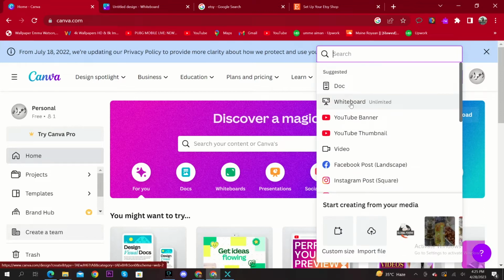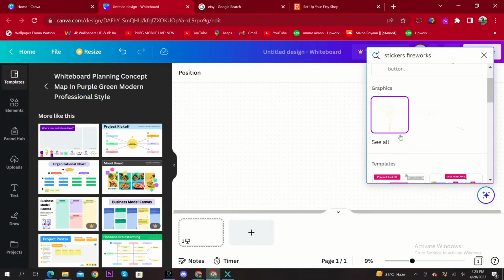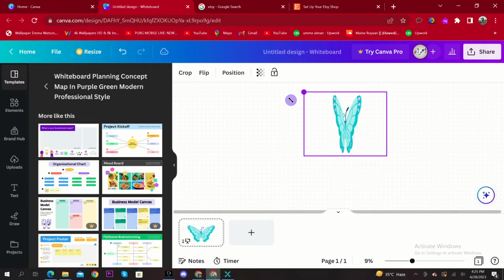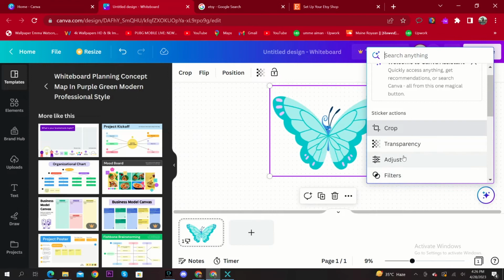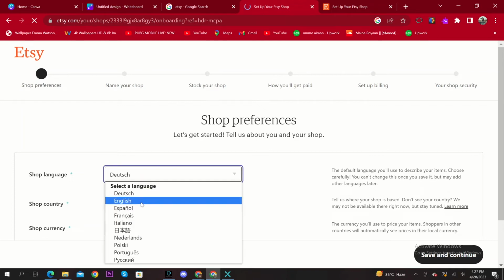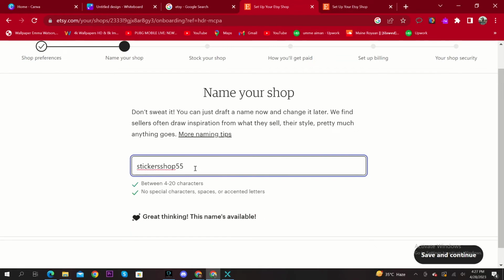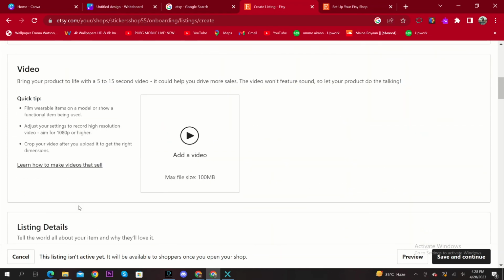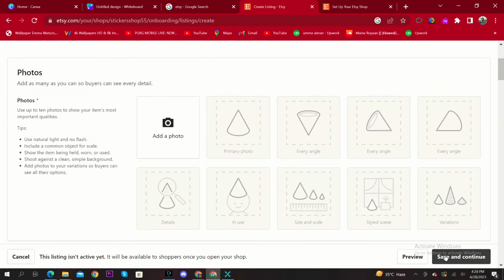How To Make Digital Stickers To Sell On Etsy (2023)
If you want to know How To Make Digital Stickers To Sell On Etsy  then just watch this short tutorial till the end to solve your problem.